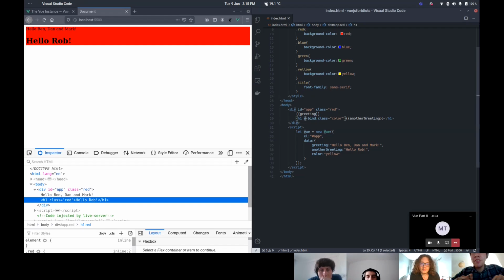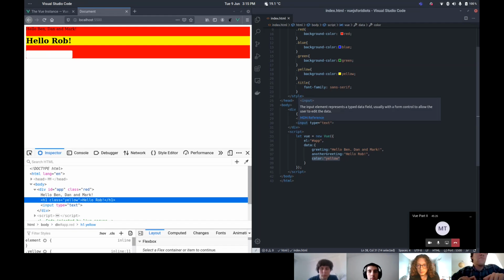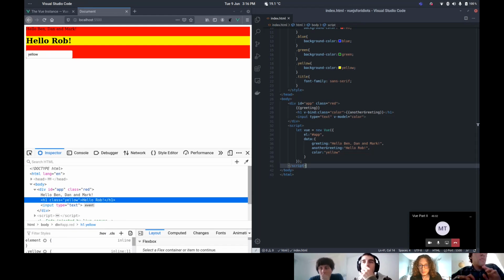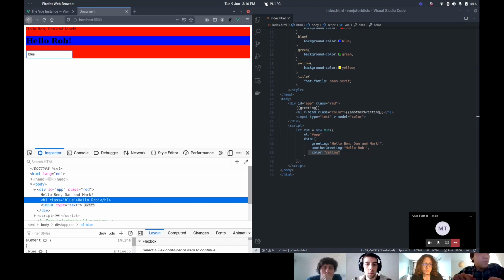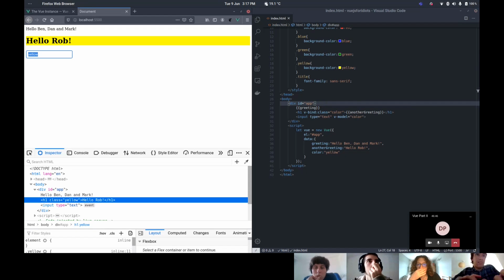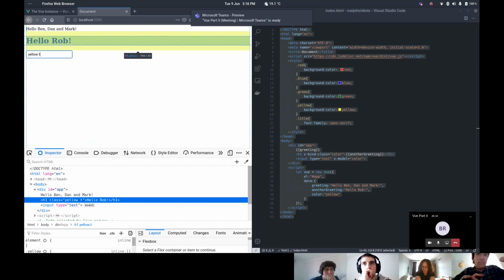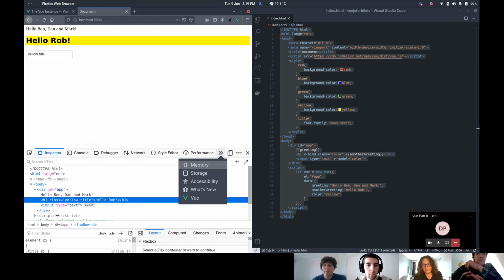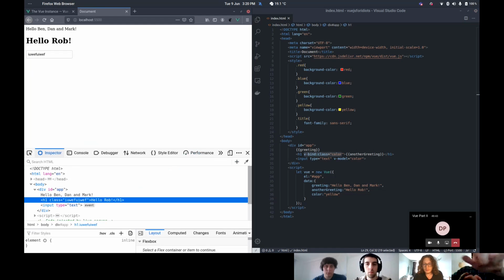VueJS: v-model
Now we use one of the more powerful VueJS directives, v-model to set up 2 way data bindings between an input field and our data.